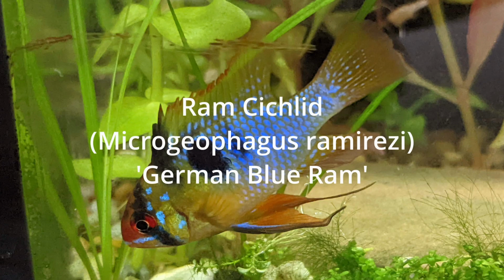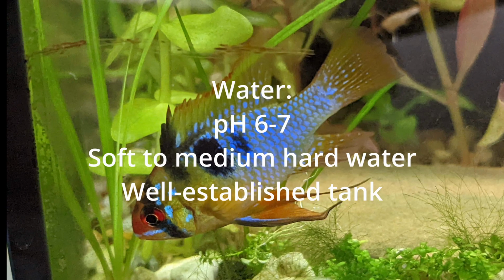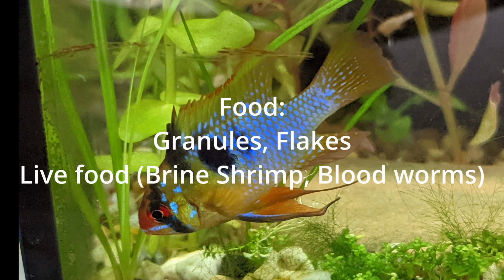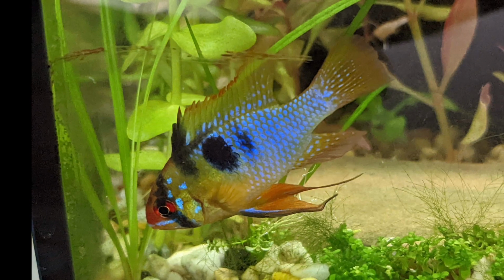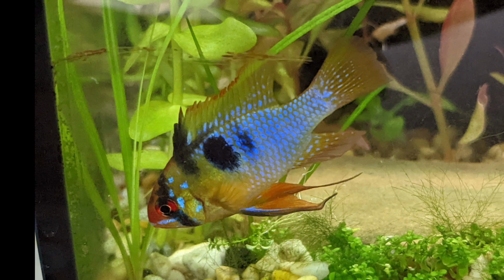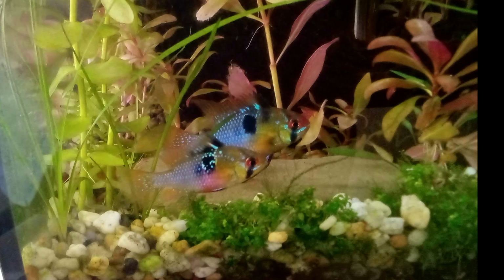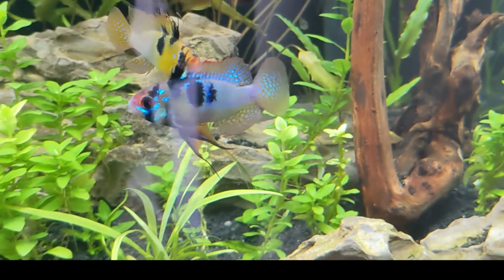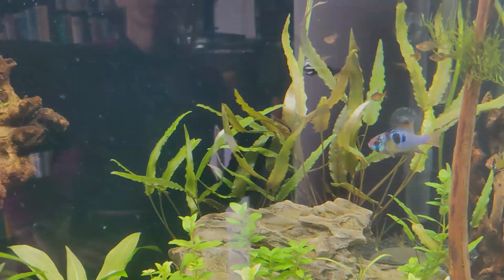Aquarium Species Profile: German Blue Ram (Mikrogeophagus ramirezi) Explained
🌿 Discover the vibrant beauty and unique care needs of the German Blue Ram (Mikrogeophagus ramirezi) in this detailed species profile! Whether you're a beginner looking to add your first dwarf cichlid or an experienced aquarist wanting to fine-tune your Ram care, this video covers everything from tank setup, water parameters, diet, tank mates, and breeding tips. Learn how to keep your German Blue Rams healthy, stress-free, and showing off their stunning colors. And don't miss the  sparring males featured in this video! 🐟